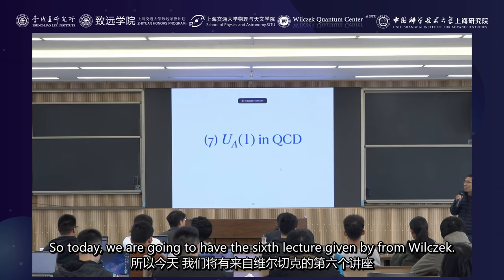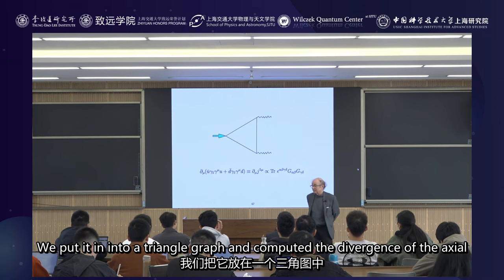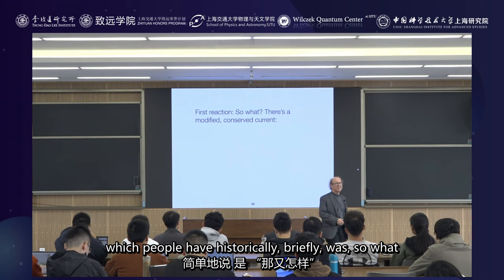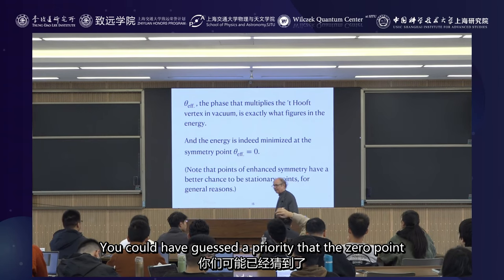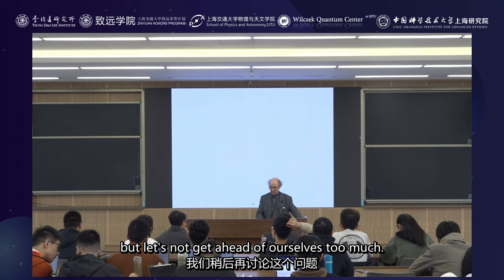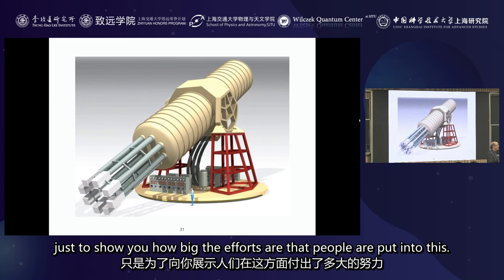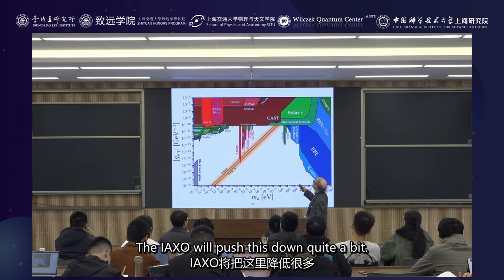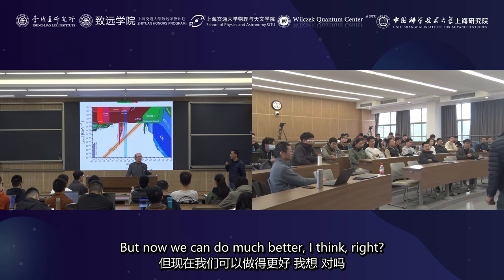Frank Wilczek at SJTU: Advanced Theoretical Physics | 2004 Nobel Laureate | Part 06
November 8th -18th, Nobel Laureate Frank Wilczek gave 8 lectures on Advanced Topics in Theoretical Physics at SJTU, and shared his opinion on “how to become a distinguish scientist” with students from Zhiyuan College.